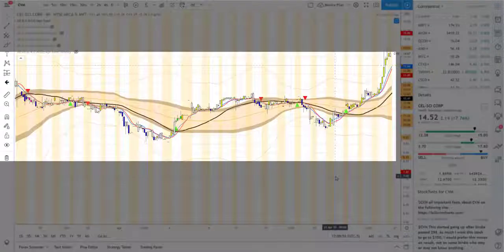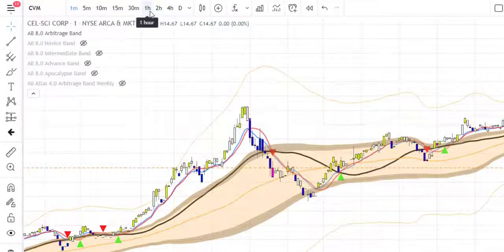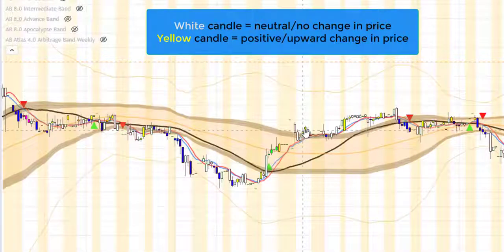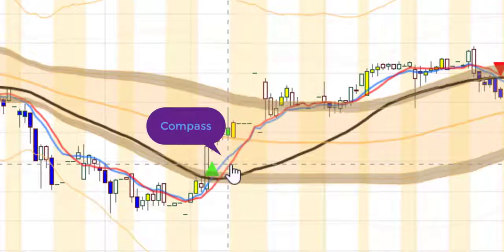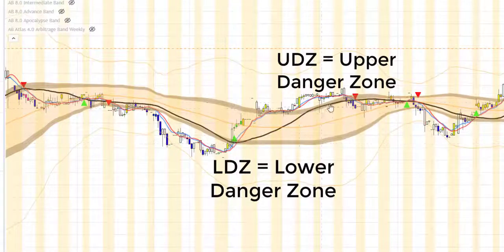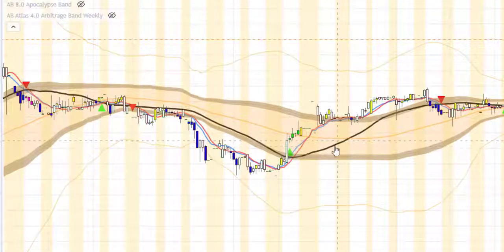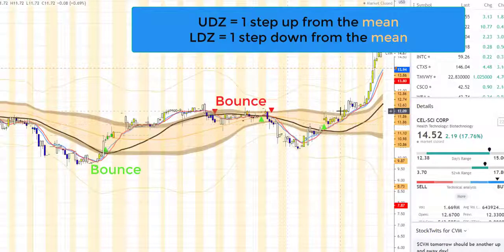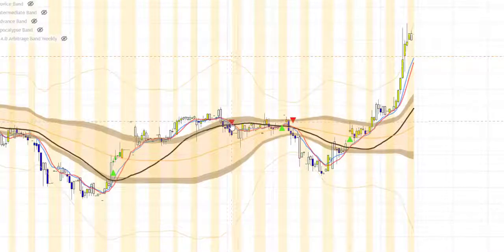Arbitrage Bands 101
This is the 101 course to understanding how to read the Arbitrage Bands so you can learn to start making and taking profit.